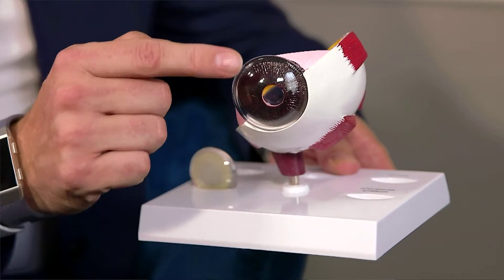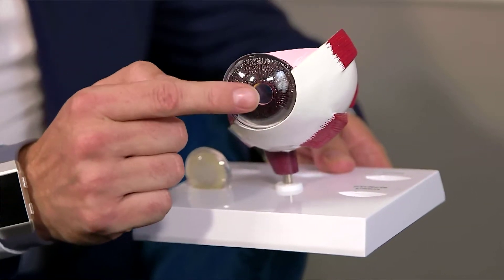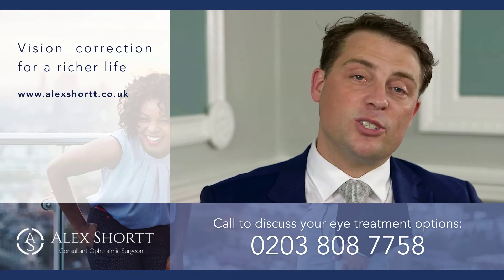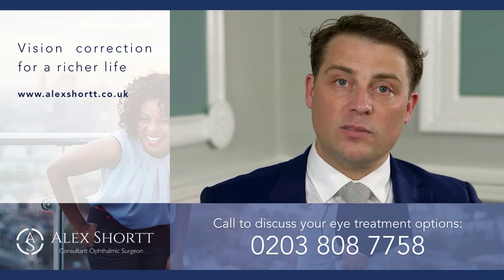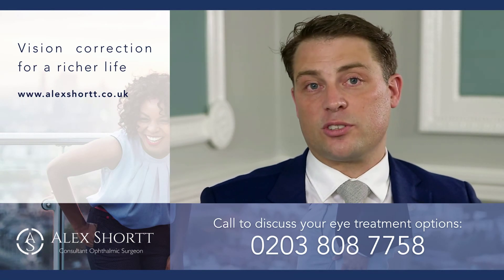What is PRESBYOND and does PRESBYOND work?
In this video, Alex Shortt explains PRESBYOND and how it works. Presbyopia is long-sightedness caused by loss of elasticity of the lens of the eye, occurring typically in middle and old age. PRESBYOND uses a technique called ‘blended vision’ to reset the vision in both eyes, focusing one eye for the distance and the other eye for reading. To learn more about PRESBYOND, please visit our